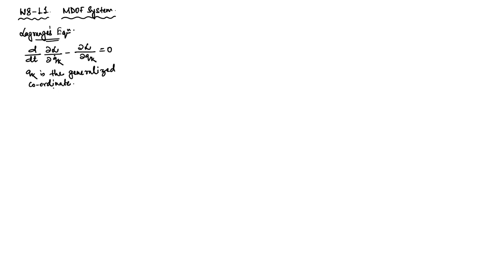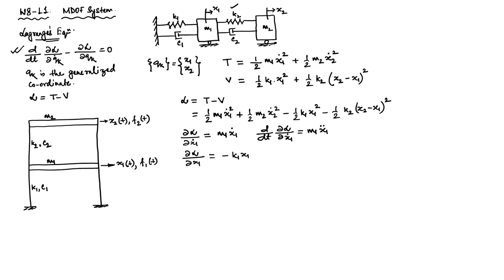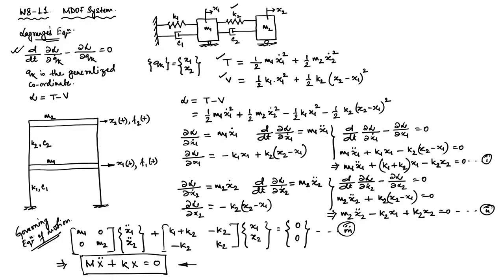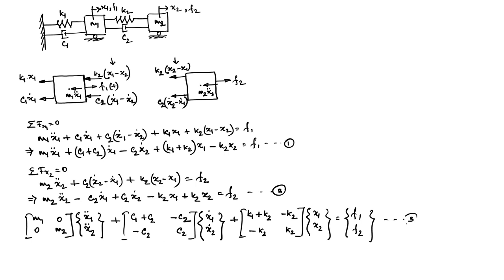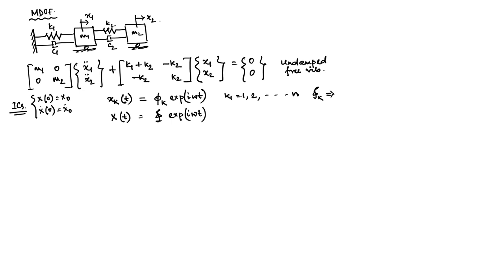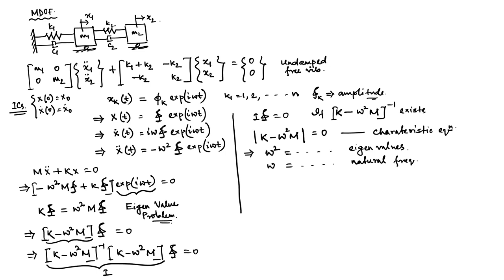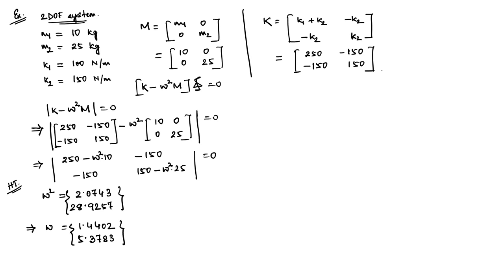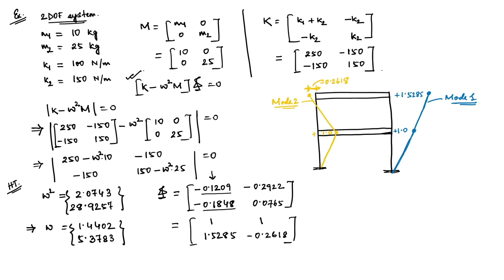Lec 28: Natural Frequencies and Mode shapes of MDOF system